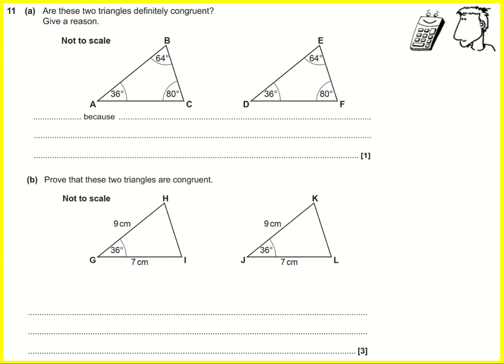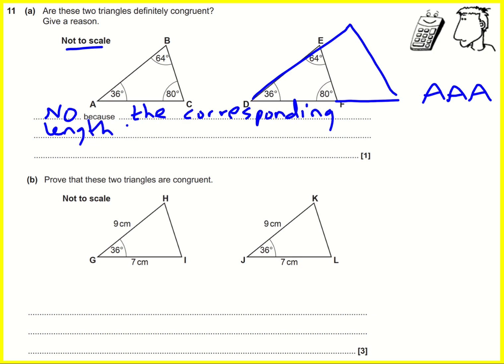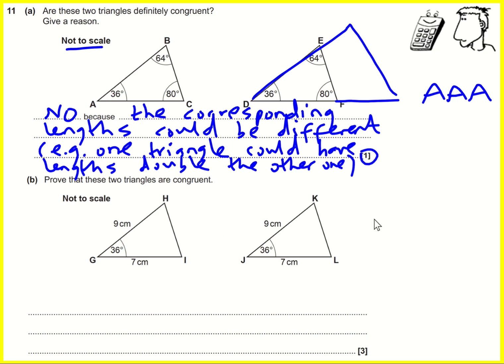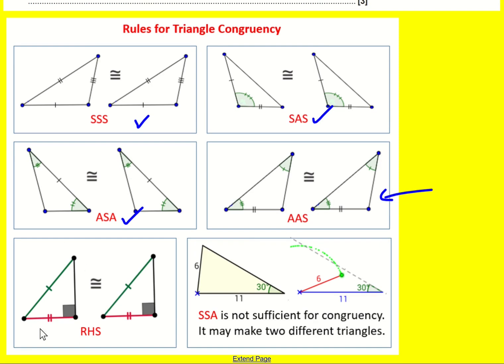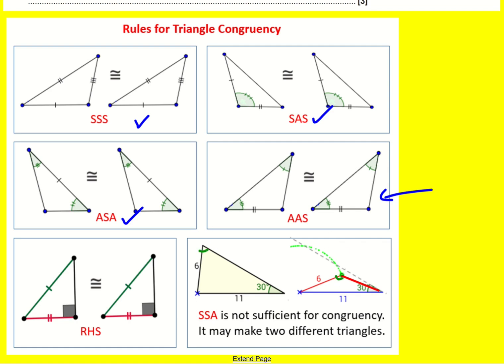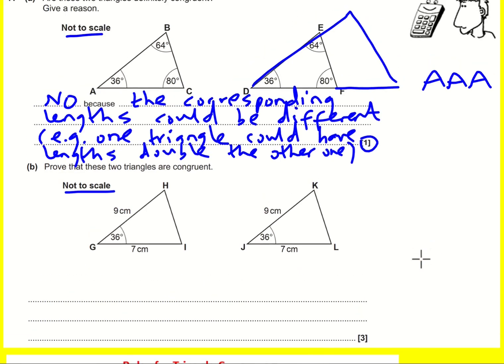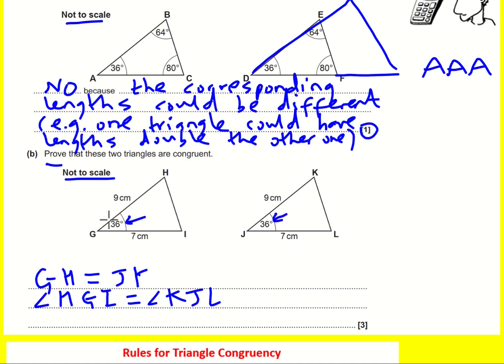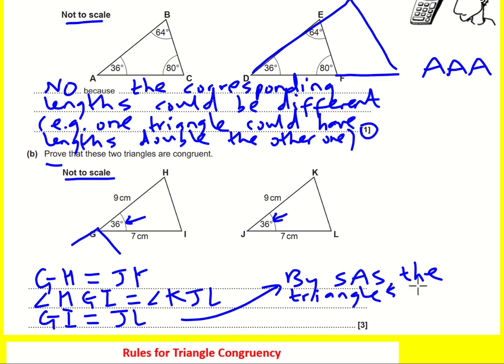GCSE OCR Nov 2019 4H q11 congruent triangles (Maths: higher tier past paper)